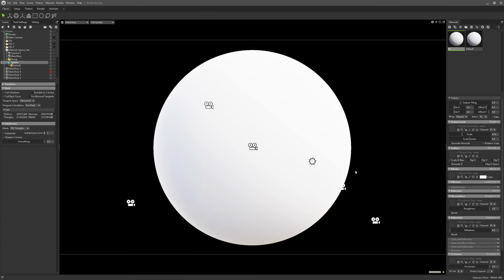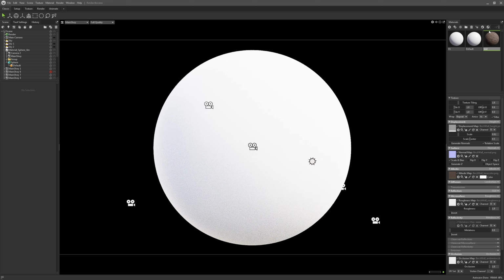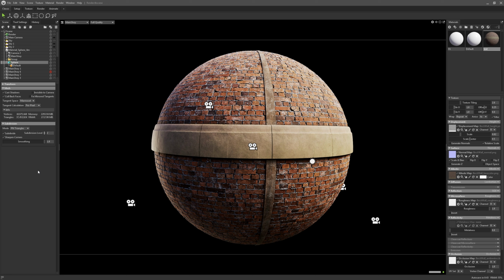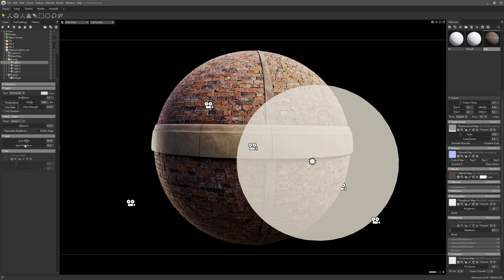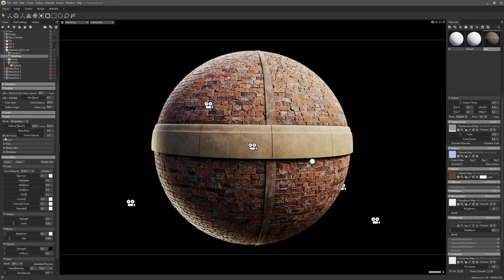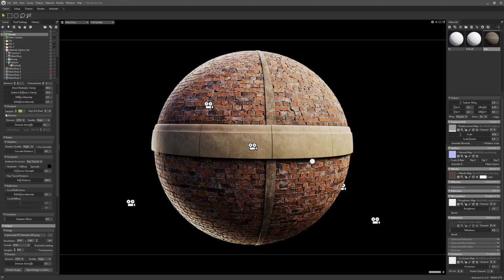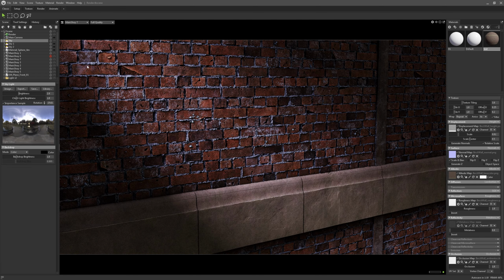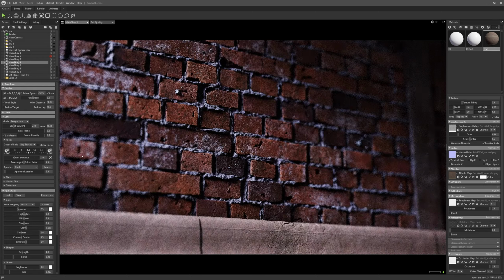How I render my materials in marmoset 4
This is what I have learned as a Professional Material Artist with 5 years of experience as a professional.

I managed to achieve over 3K Views in my art post and this is the core to it, how I render my materials in Marmoset!

Future Material Artists is a Community focussed on learning what professionals know to students, so they can become the future Material Artists of the industry.